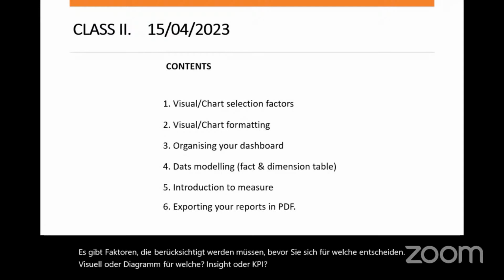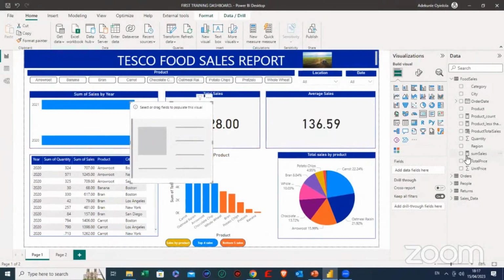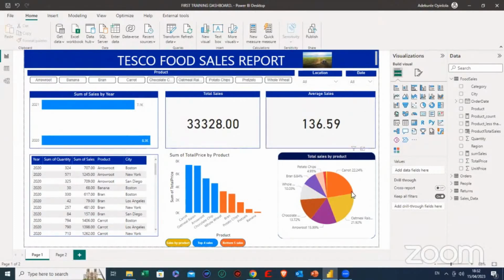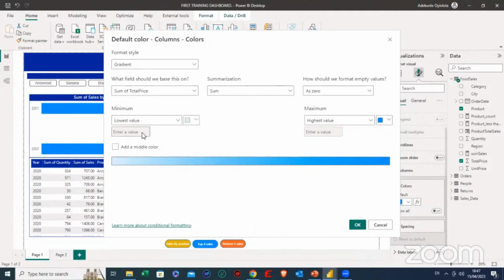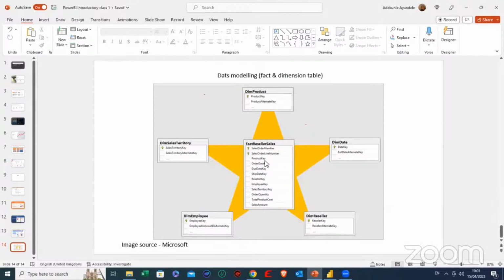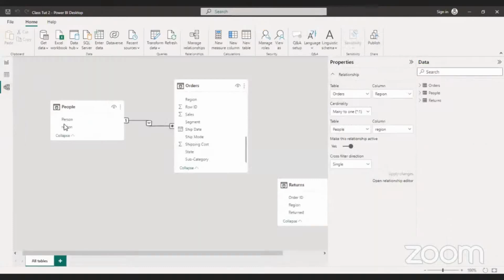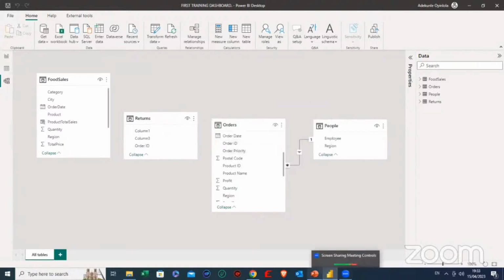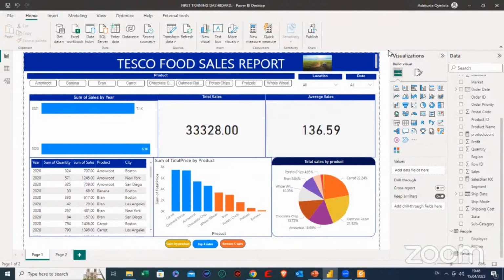Power BI The Easy Way pt 2